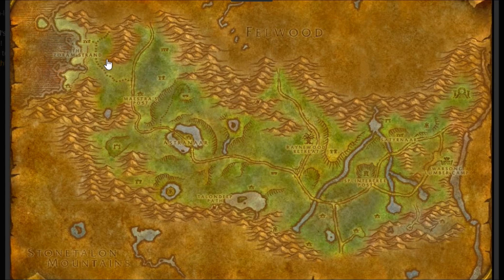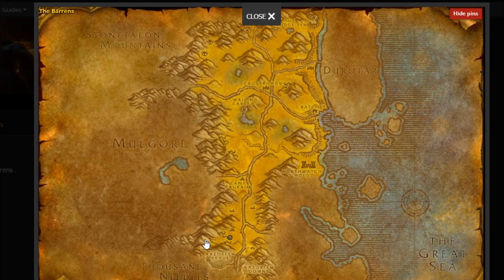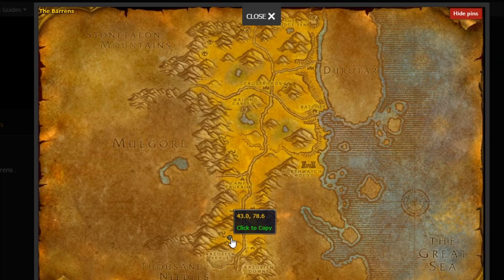Earth Shield Rune Guide WoW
To get the Earth Shield Rune in Season of Discovery you have to do the following steps:

Step 1: Kill the first boss of Blackfathom Deeps Raid, who will drop a special orb to be turned in.

Step 2: Pick up Elemental Distress, a new Shaman quest available at the Zoram Strand in Ashenvale.

Step 3: Defeat elementals in Ashenvale and Charred Vale to get quest motes.

Step 4: Obtain an Elixir of Wisdom and Elixir of Water Breathing for Elixir of Insight.

Step 5: Defeat Hirzek in Southern Barrens.

This video shows Earth Shield Rune Full Guide WoW Season of Discovery.